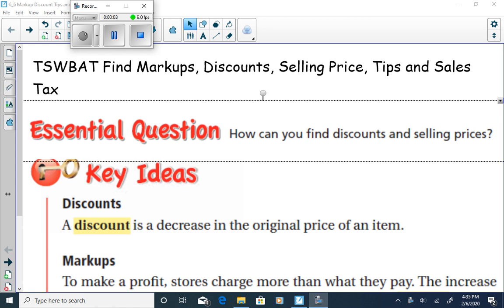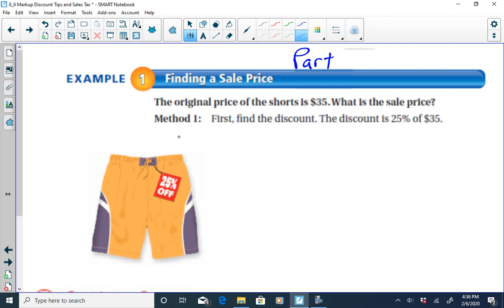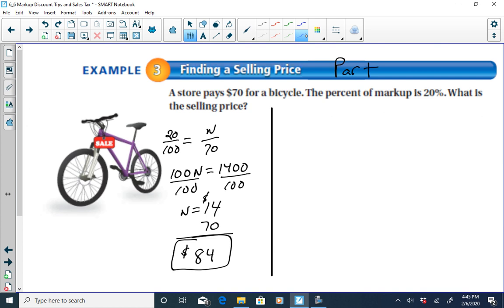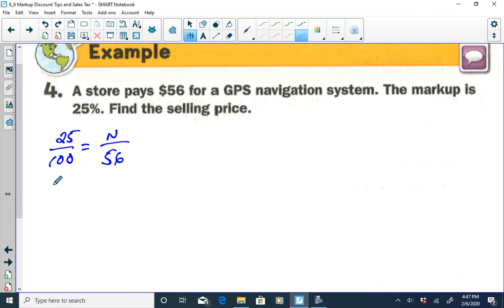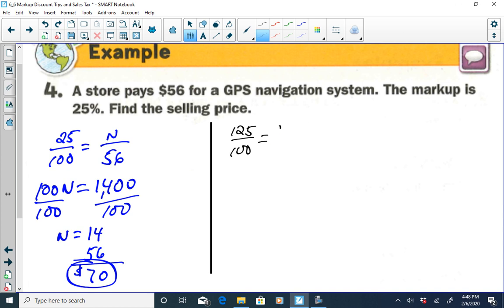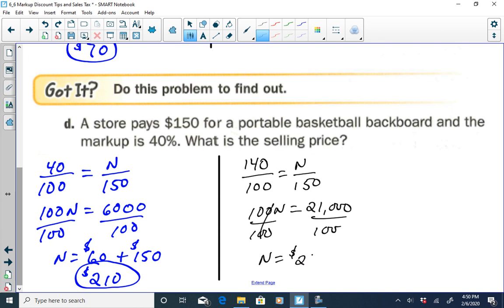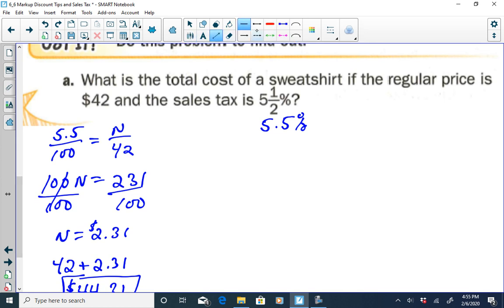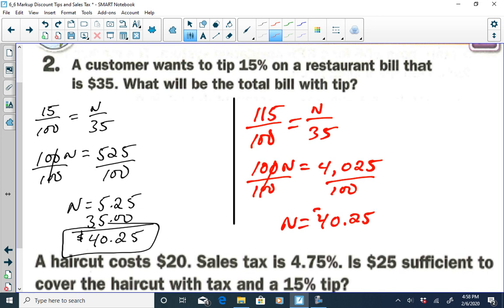6_6 Markup and Discount Sales Tax Tips